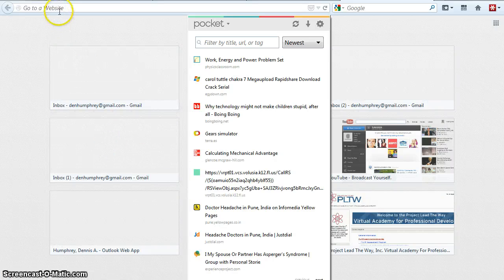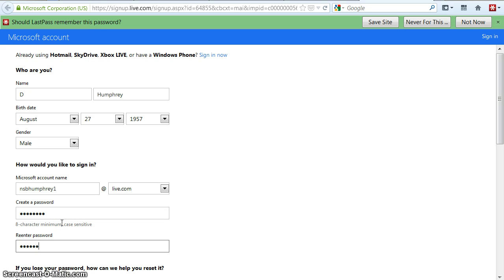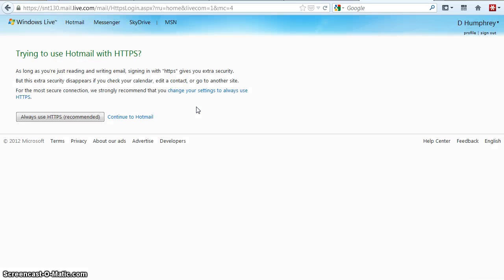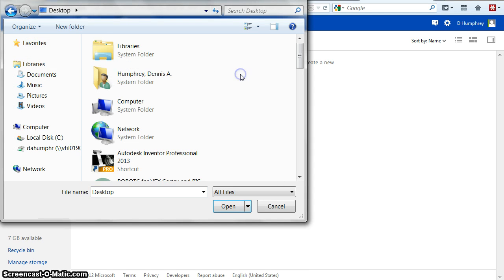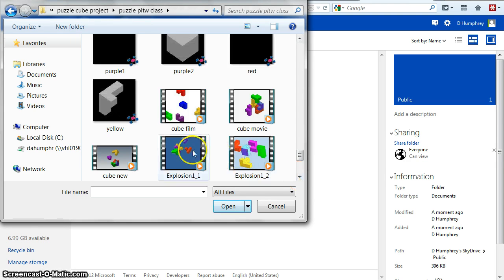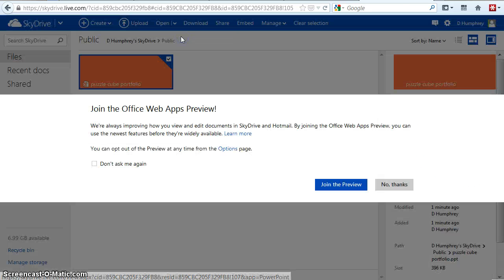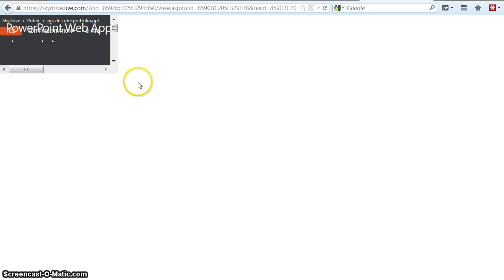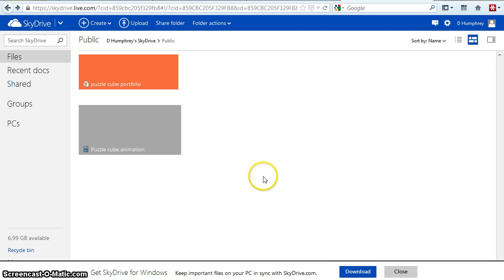Creating live.com account and upload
instructions on how to create a live.com email account and upload files